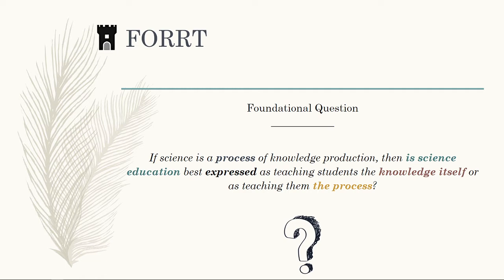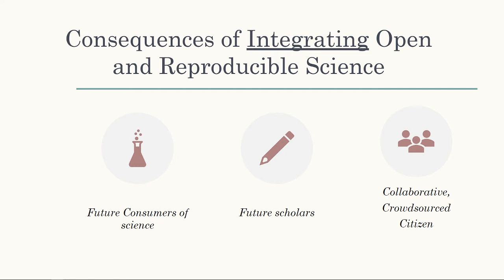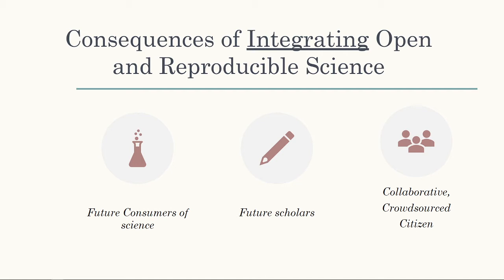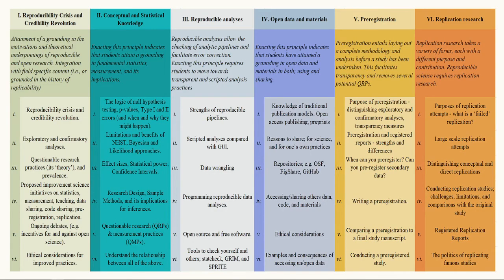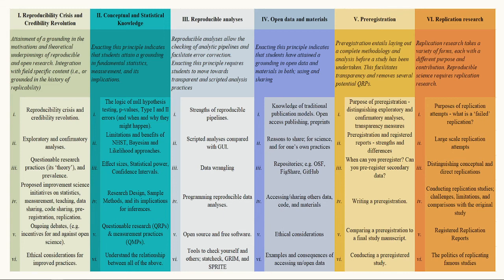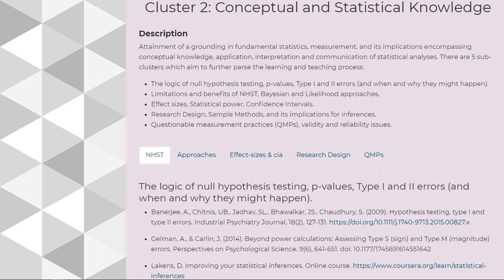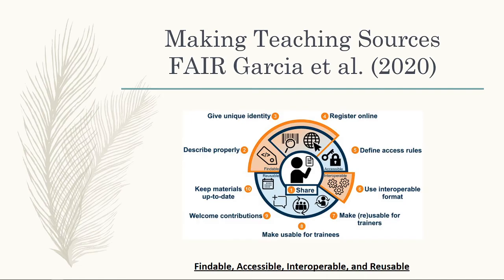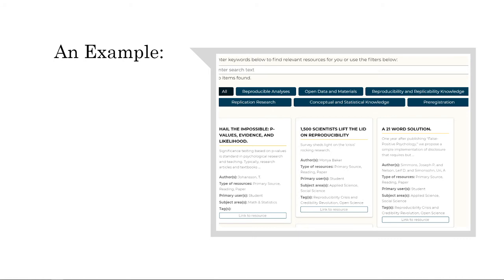Pre event teaser: Creating reproducible and reusable online teaching materials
This video has been prepared ahead of an online workshop on October 22nd, 2020.

COVID-19 has profoundly changed the way we teach and mentor students. Yet, educators are expected to seamlessly transition to a new medium where existing and well-performing pedagogies are untested. To address this challenge, we will discuss how open and reproducible research training can support academics when teaching online, and encourage that discussion around creating and finding existing training materials and pedagogies. Furthermore, we will address these issues through a 'open and reproducible research' lens. This is because, traditionally, teaching and mentoring are rooted in obsolete practices of bygone eras (e.g., we teach in a closed, non-collaborative, hierarchical fashion). And these norms make online education especially difficult. So our last goal will be to color the conversation with ideas and suggestions towards moving education towards an open and collaborative learning experience.